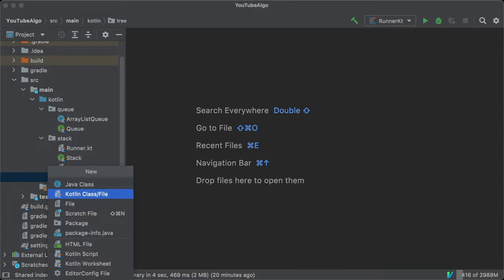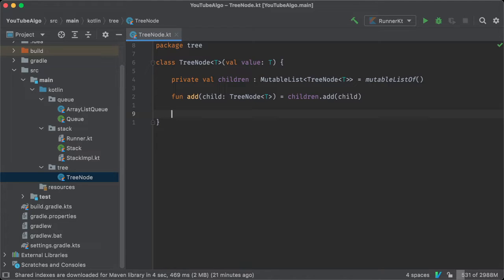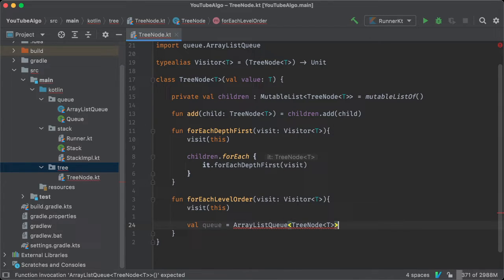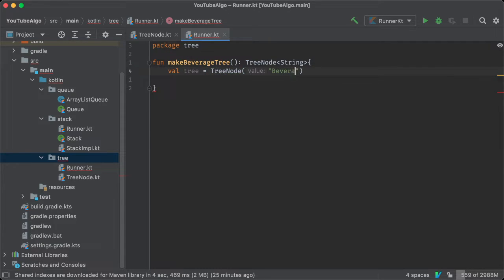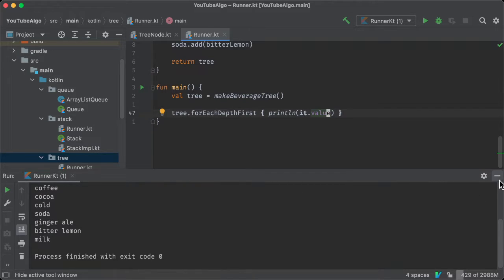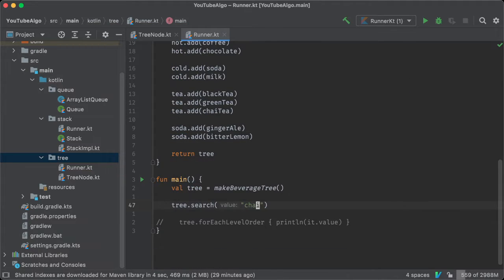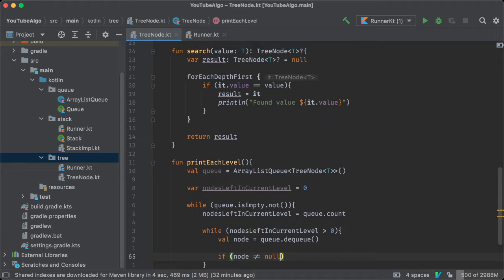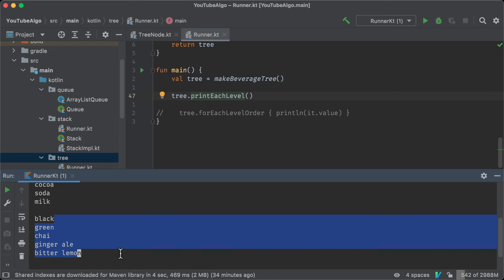Data Structures in Kotlin - Trees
In this episode you'll implement the Tree data structure using Kotlin. This is a big one, so get your keyboard out.

00:00 - Basic structure
01:07 - Depth-First print
02:11 - Breath-First print
03:08 - Runner class
05:10 - Search function
06:10 - Print Levels